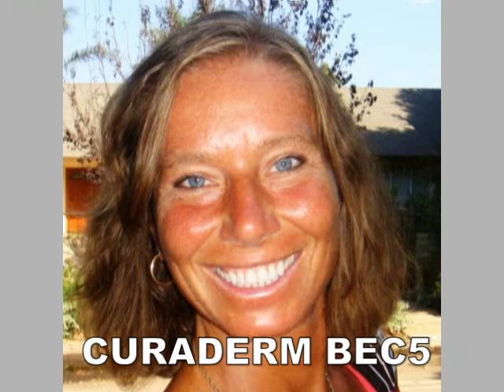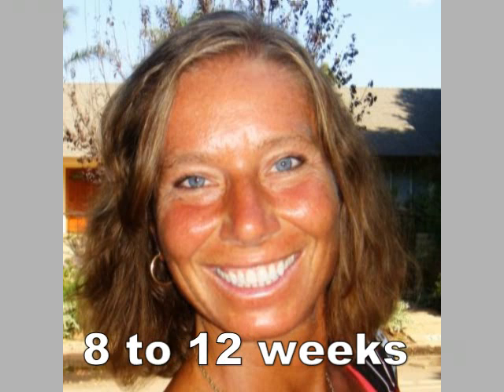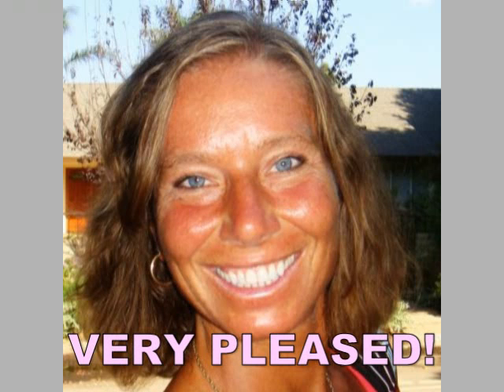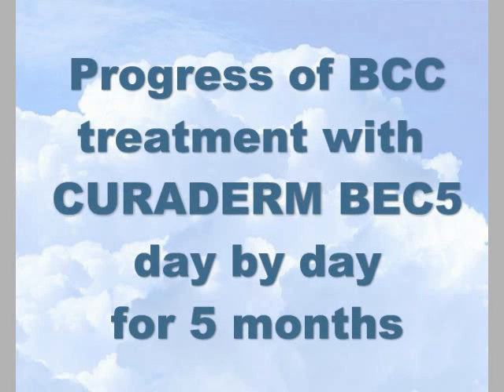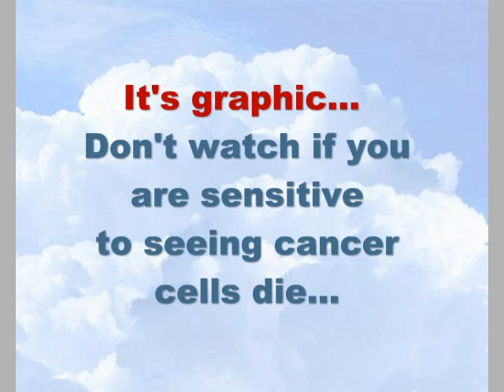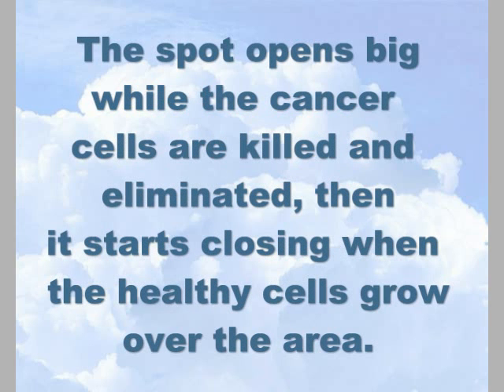Basal Cell Carcinoma (BCC) natural treatment with Curaderm BEC5 cream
Because of the many emails asking for advice, I put together this article with close up pictures, so you can see my progress and compare to how yours is doing:

As a tennis player with daily sun exposure for hours, I have been diagnosed with a BCC (basal cell carcinoma), I have been recommended Mohs surgery, but because I don't like to be cut and scarred, I chose a natural treatment with Curaderm BEC5 cream. It works great for slow growing (non-melanoma) skin cancers. You just have to be patient, because the treatment takes about 8-12 weeks. My treatment took almost 20 weeks, because by the week 12, there was another secondary BCC that needed to be healed.

It is quite graphic, so if you don't like stuff like that, please do not watch. If you choose to watch the progress, you will see how the spot widens and gets bigger, as more and more cancer cells are found, killed and expelled to the surface (the white stuff), Curaderm BEC5 cream only attacks cancer cells and leaves the healthy ones alone. Once all cancer cells are gone, new healthy cells start growing over the area and the spot starts closing until it is completely healed, without scarring.

Curaderm BEC5 is Dr. Bill Cham's creation. You can find his book on Amazon.